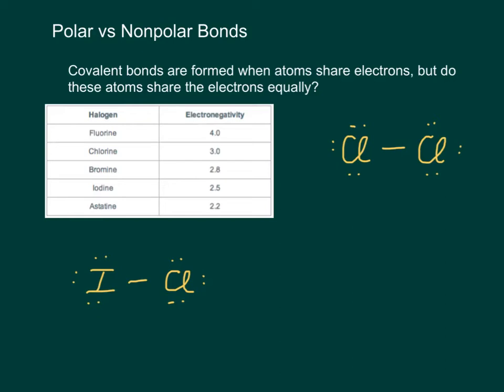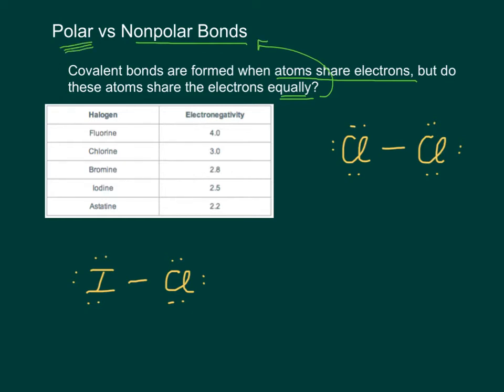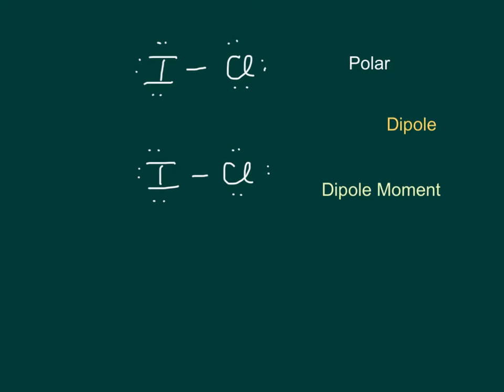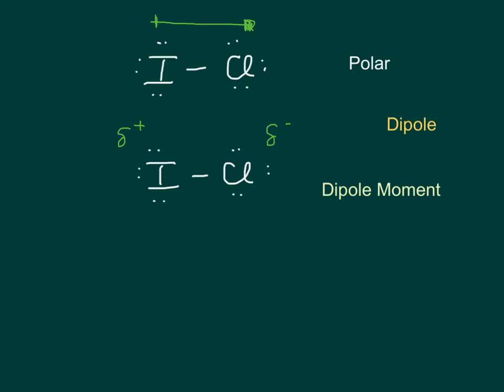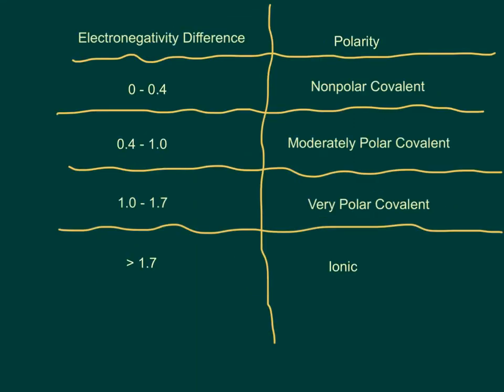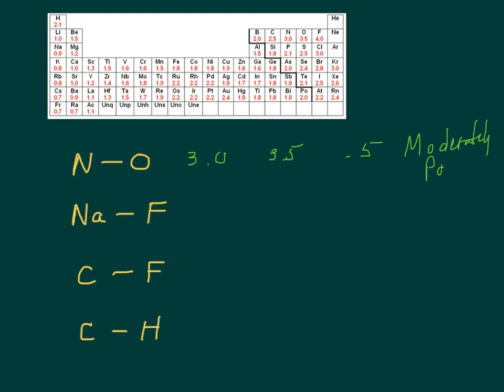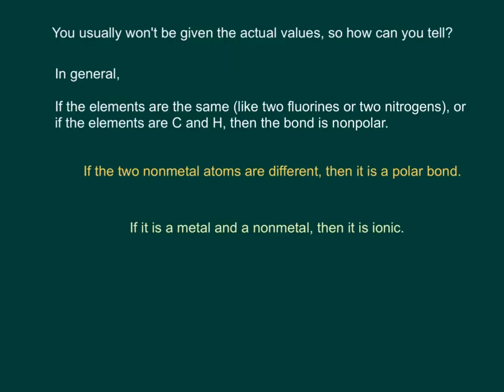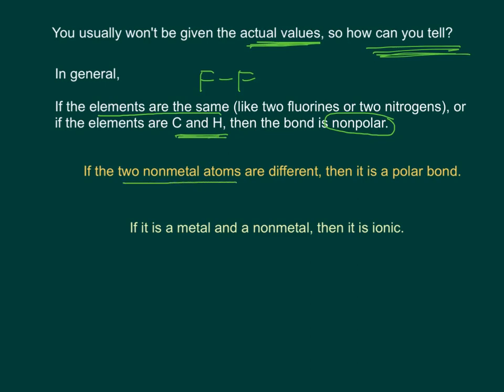Polar and Nonpolar Bonds